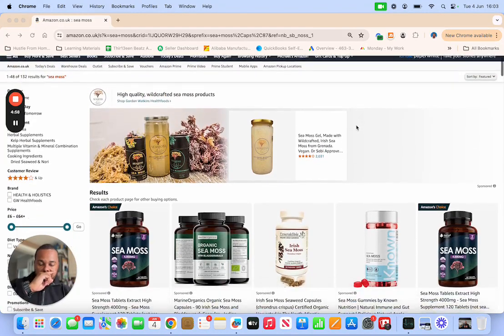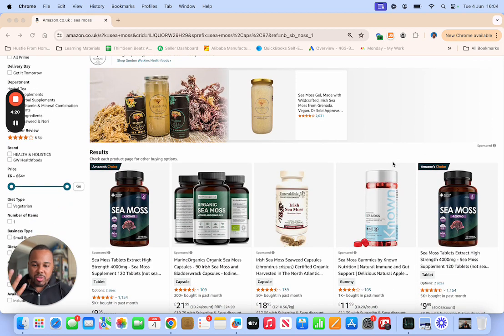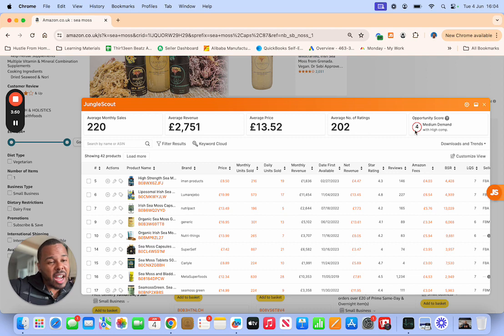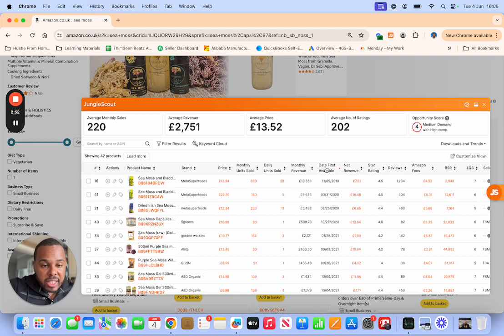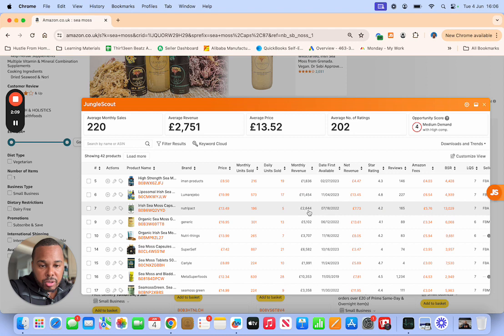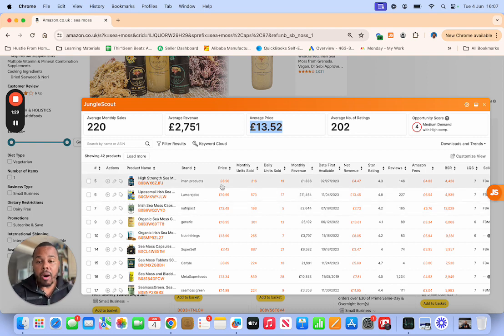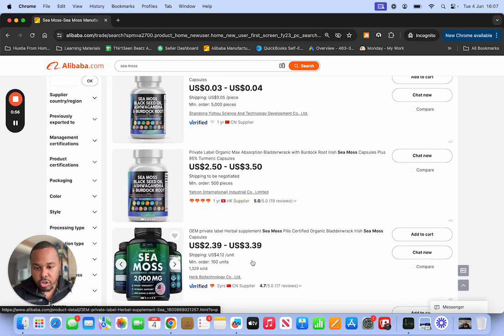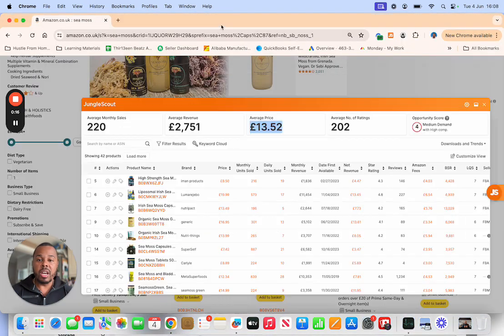Jungle Scout Tutorial Amazon Private Label Product Research (Sea moss)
I teach amazon sellers how to do Amazon private label product hunting the right way.
done 1.2 million rev. and counting.
Let's get to 100K followed by end of 2025
Let's go.